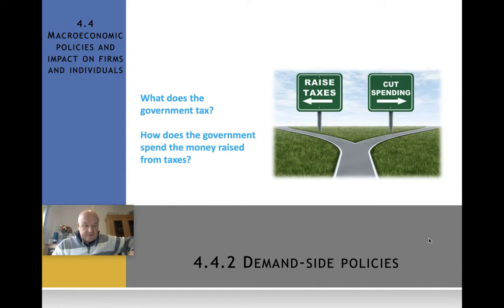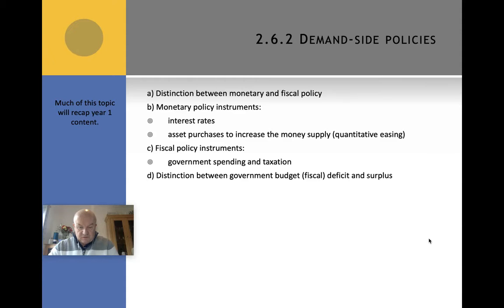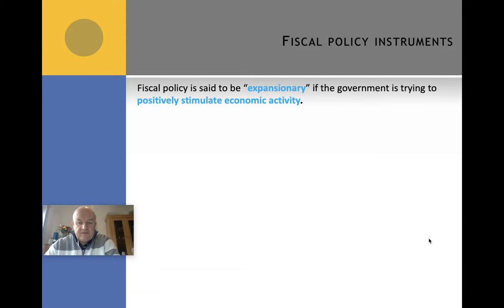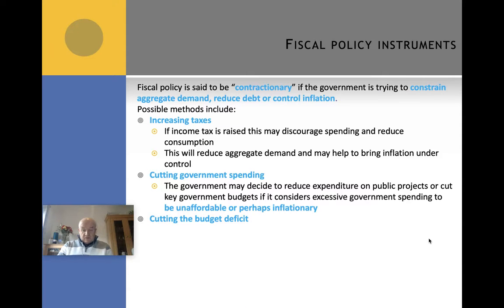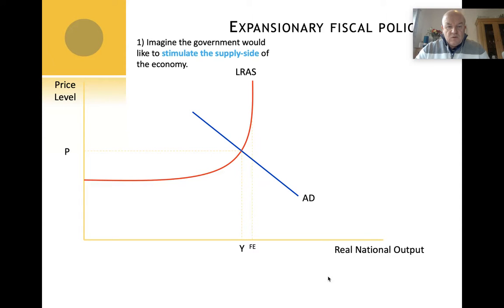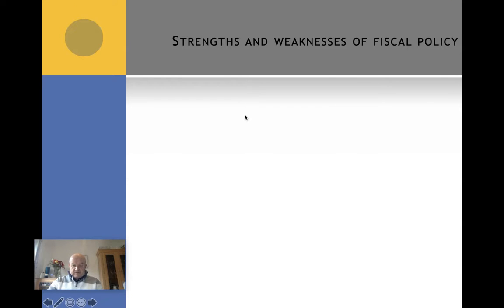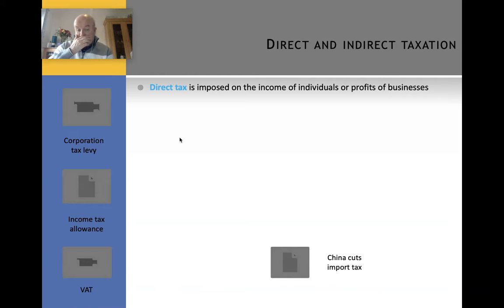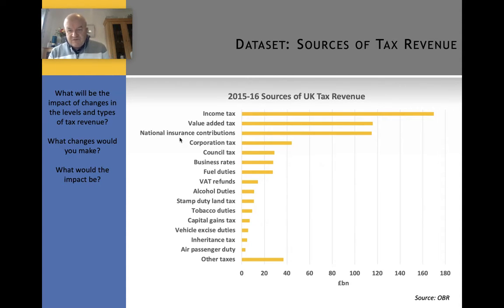Theme 4 Making Markets Work - Chapter 13 - Demand-side policies - Powerpoint 1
Edexcel A level Economics B - Theme 4 Making Markets Work - Chapter 13 - Demand-side policies - Powerpoint 1